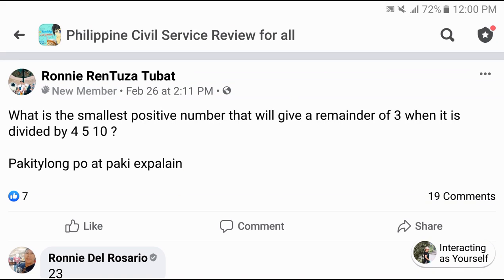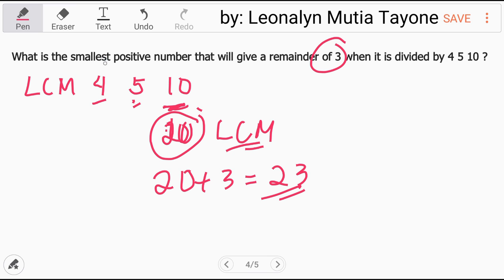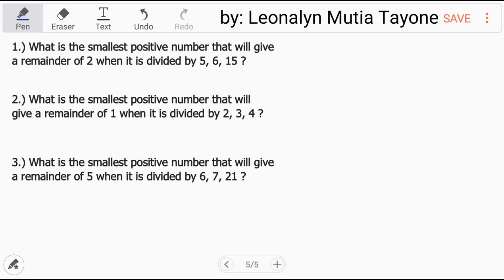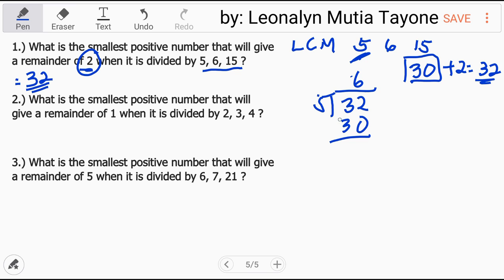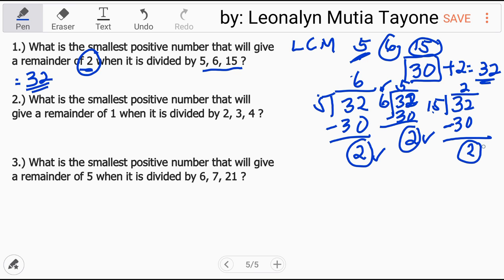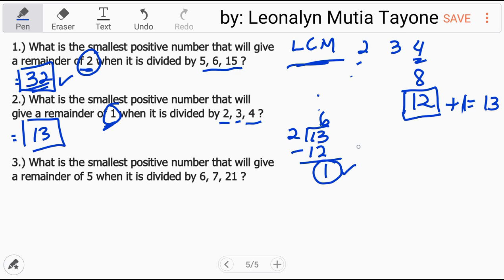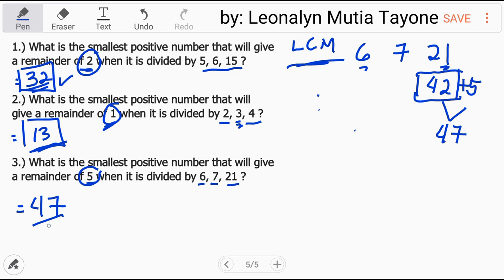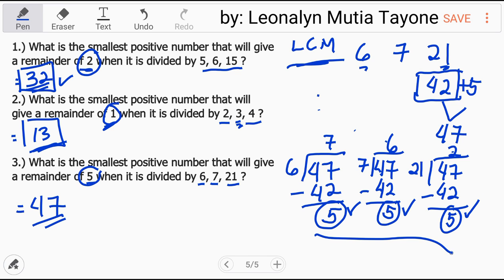What is the smallest positive number that will give a remainder of 2 when it is divided by 5, 6, 15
included in the video:
1.) What is the smallest positive number that will give a remainder of 2 when it is divided by 5, 6, 15 ?
2.) What is the smallest positive number that will give a remainder of 1 when it is divided by 2, 3, 4 ?
3.) What is the smallest positive number that will give a remainder of 5 when it is divided by 6, 7, 21 ?